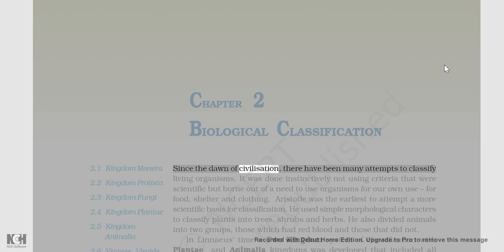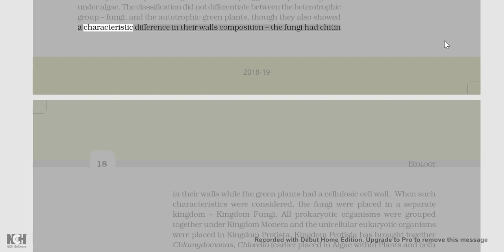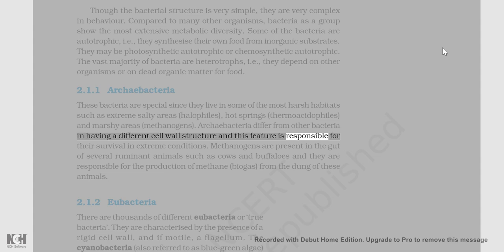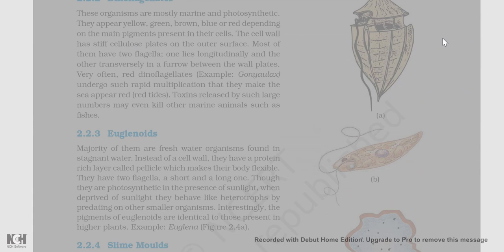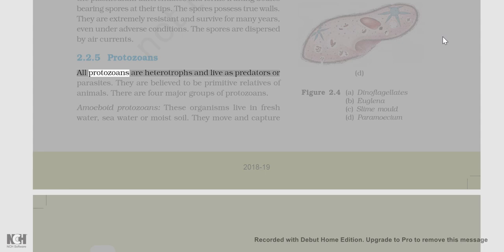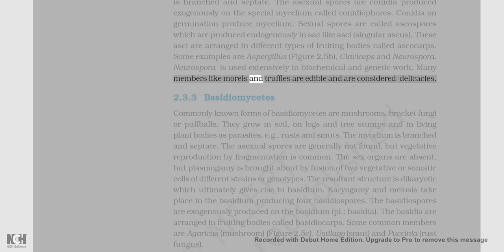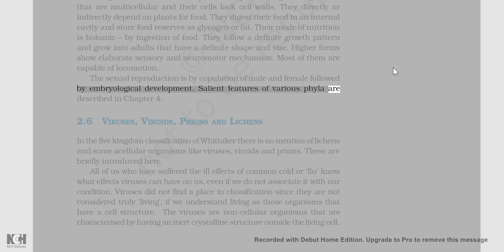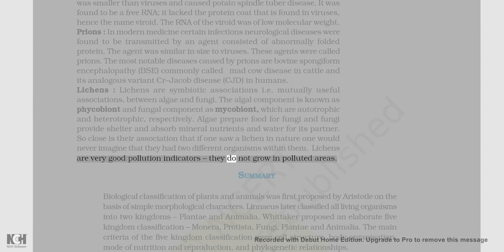Biological classification ncert reading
NEET CRASH COURSE PLAYLIST LINK CHECK IT HURRY UP 33 YEARS QUESTION FULL EXPLANATIONS ON WHITE BOARD 🆑🆑🆑